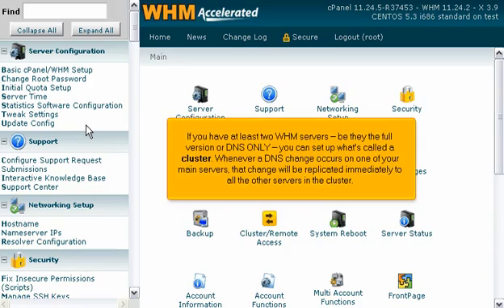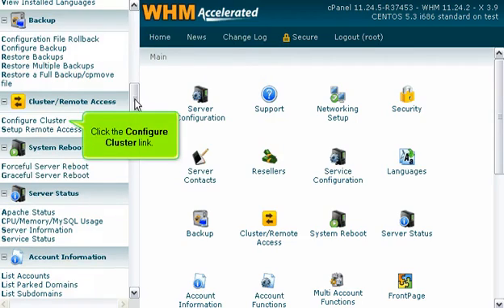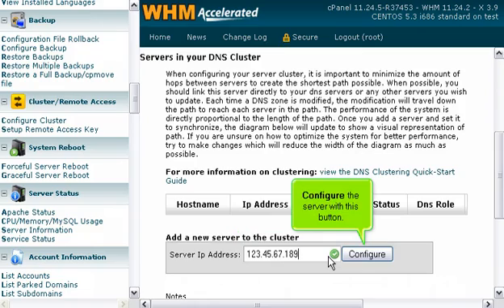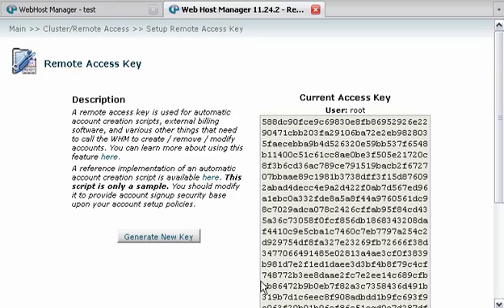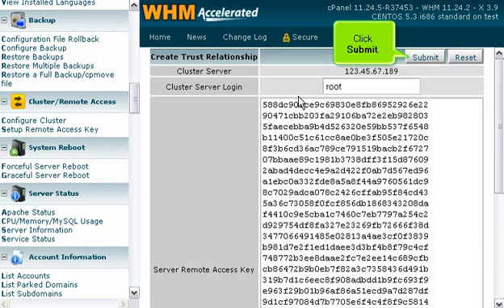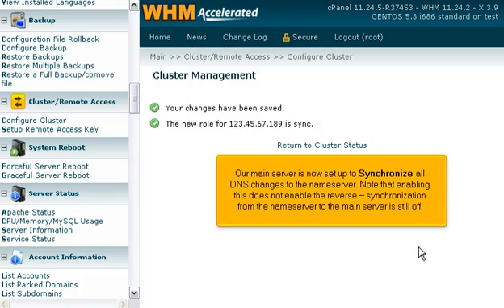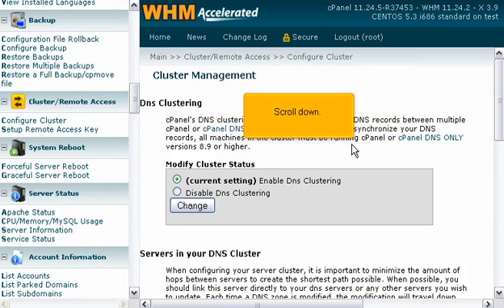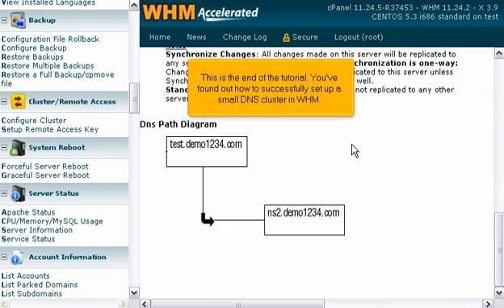How to configure DNS Clustering across all your WHM servers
An informative guide on how to configure DNS Clustering across all your WHM servers.